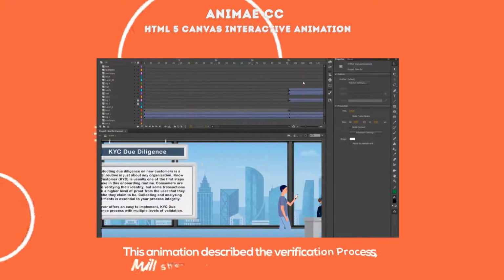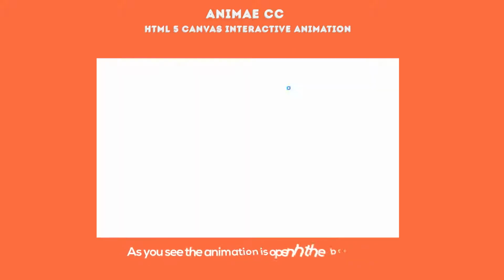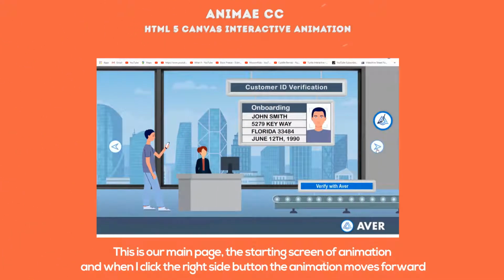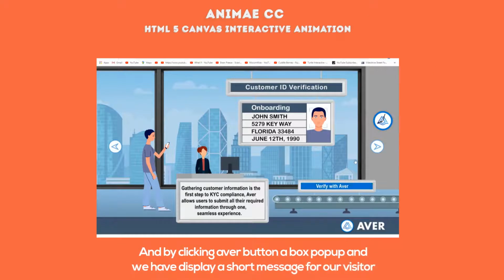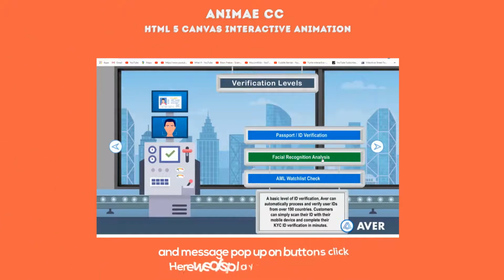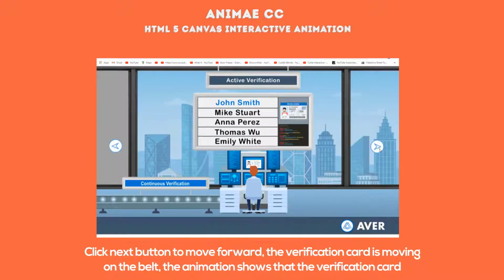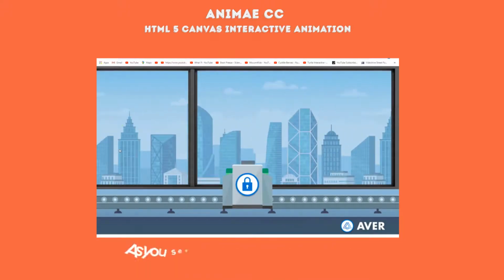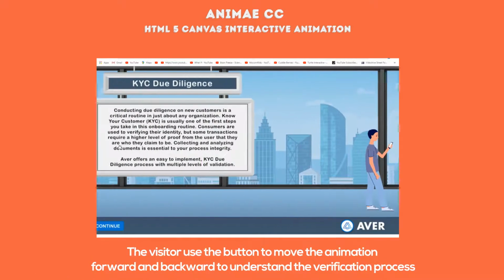Adobe animate CC Tutorial 2020 |Html 5 canvas animation For Verification Process | Introduction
The animation show Compete step by step tutorial Of verification Process.

This is a introduction video of tutorial series , In this video we will learn how to create animation for HTML 5 canvas using adobe animate cc.

This a complete project series from beginner to expert level, after watching this you will get hands on knowledge about adobe animate cc

Thanks